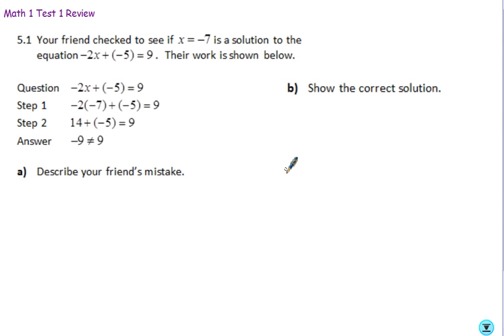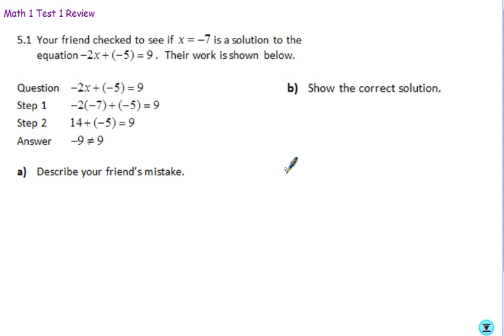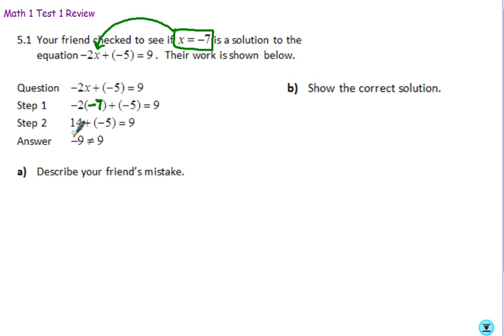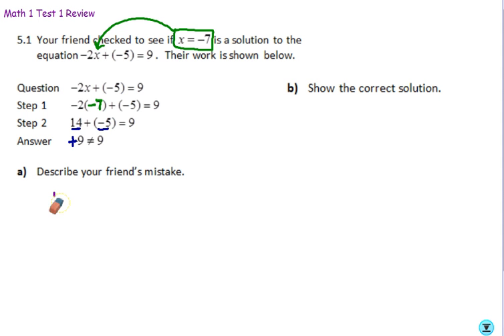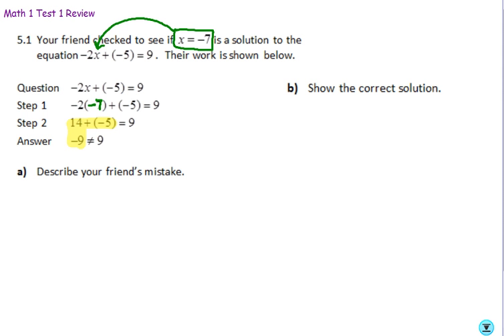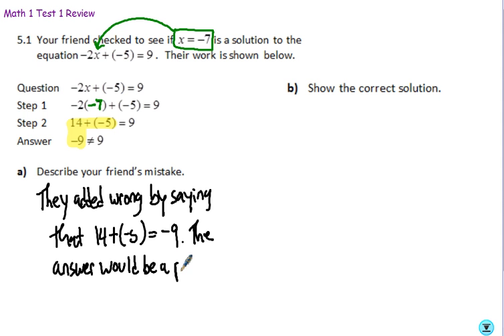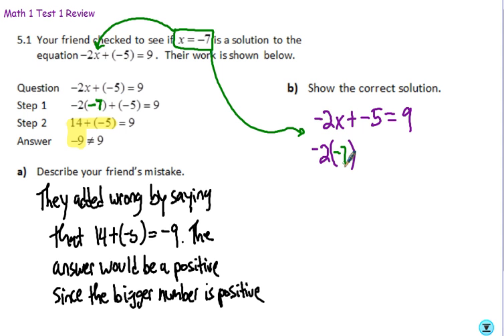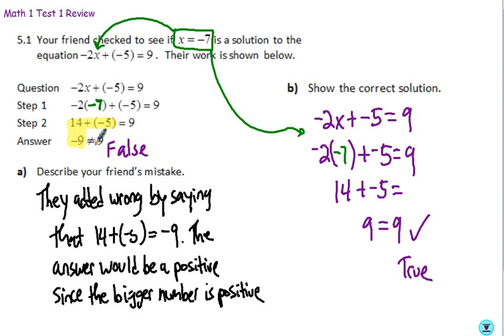Math 1 Test 1 # 5 (Error Analysis)